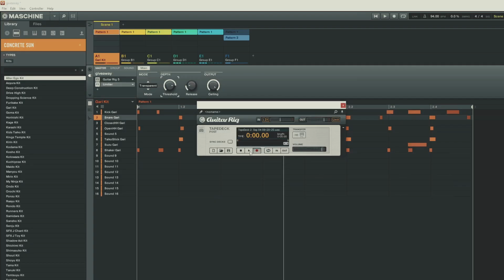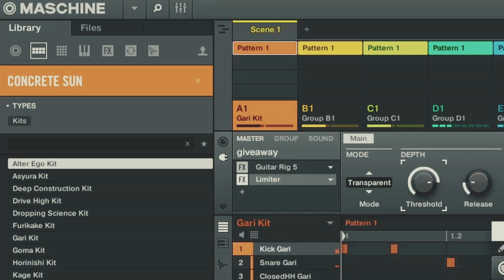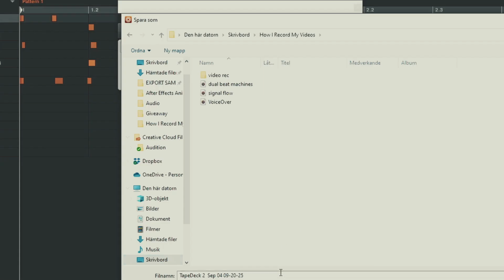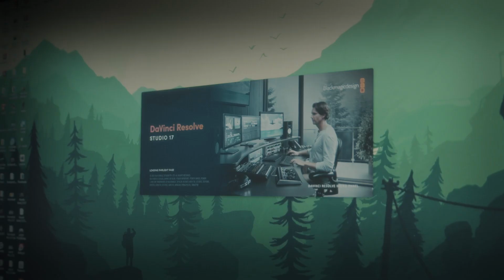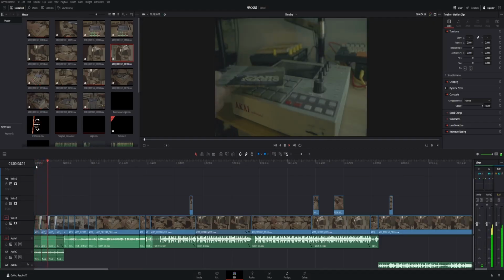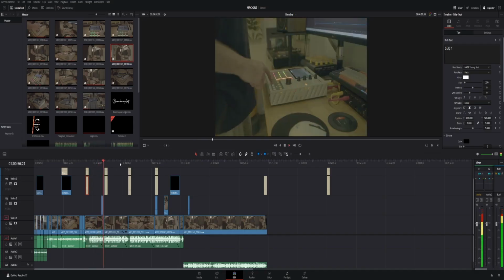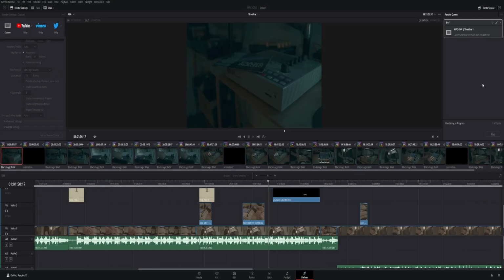The Art of Beat Making Videos: My Techniques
Learn the techniques and tricks I use to create visually stunning beat making videos. From filming to editing, I'll show you how to bring your beats to life on screen. Get valuable tips and insights in this tutorial

Music Gear:
Maschine Plus

Video Gear:
Blackmagic 4K
Meike Cine Lens 16mm T2.2
Tilta Nucleus Nano Follow Focus
sE Electronics sE8
Godox WMicS1 Kit2
Moman Monitor
SPRIG Cable Management
Camera Cage Blackmagic
Samsung T5 SSD Mount
Godox SL100D
Godox QRP70 Softbox
Godox TL30 RGB Tube
Godox Litemon LED6R

There is no additional charge to you! Thank you for supporting the channel!